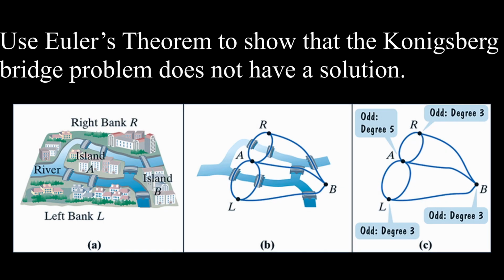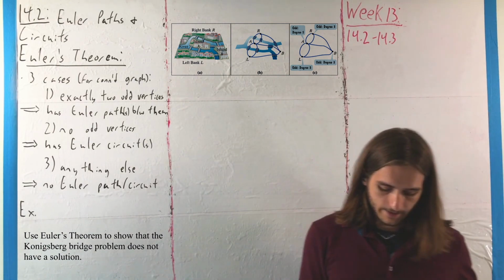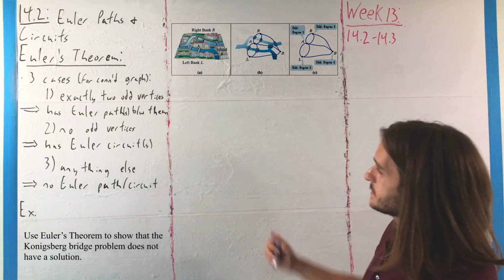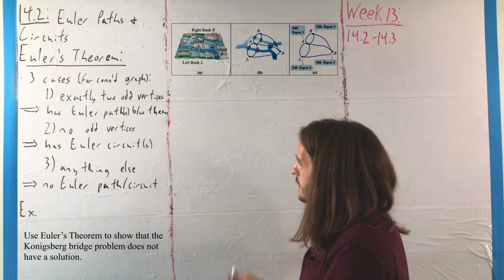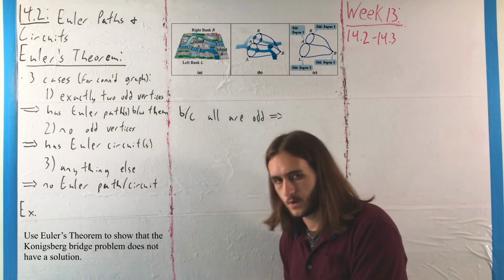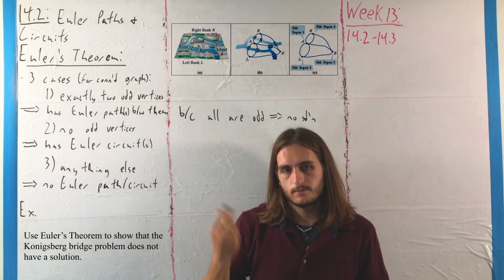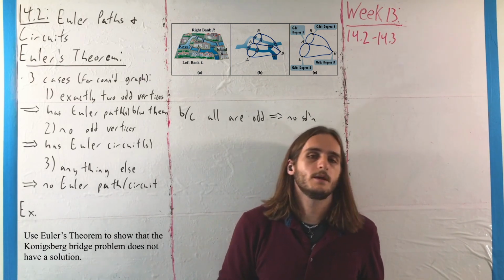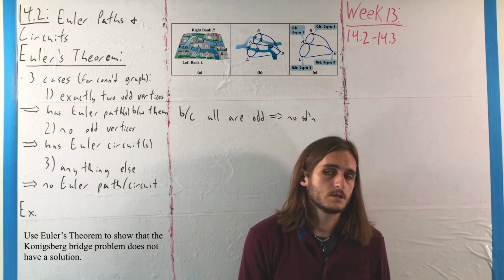14.2: Euler's Theorem Ex. 3